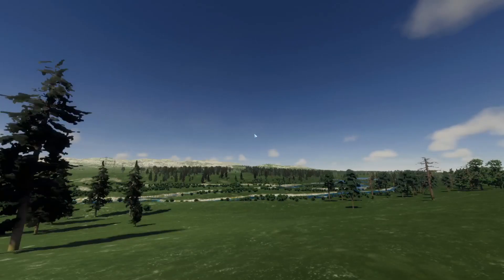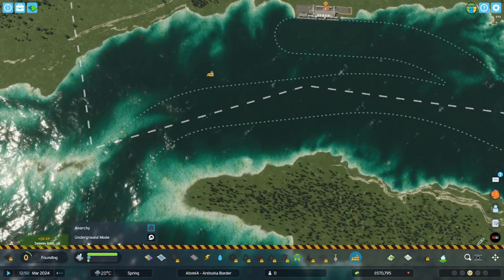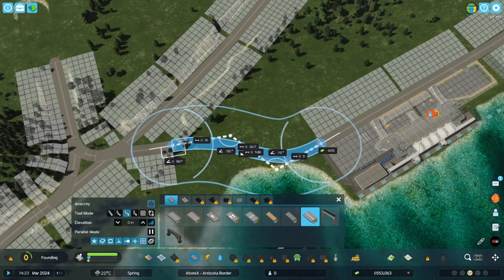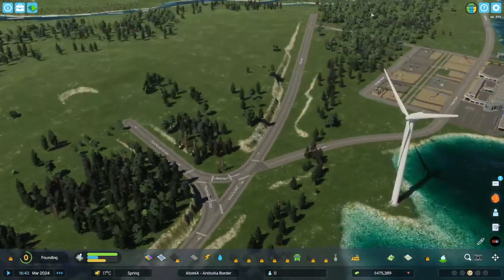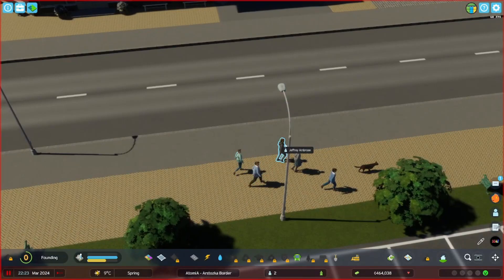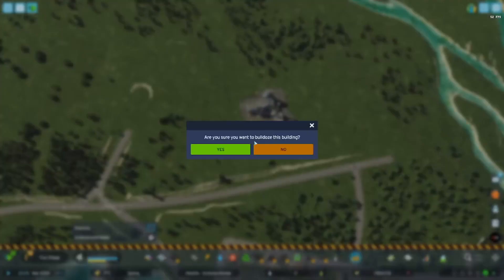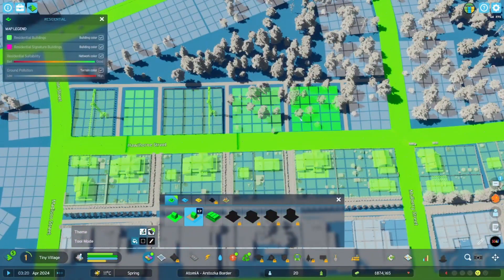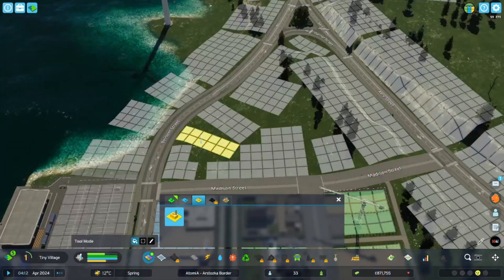➢ Greetings from AtomiA! || Highly Detailed City! || 🎮Cities Skylines 2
➥ Yo! whatsup my minions, watch as Atomic builds his settlement, explains some of the series principles and melts away at the beauty of this game!